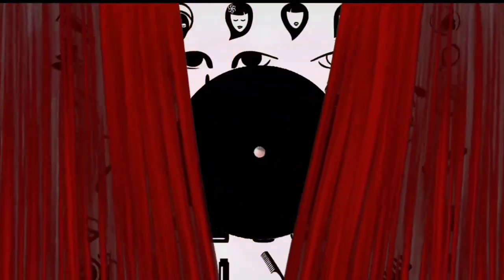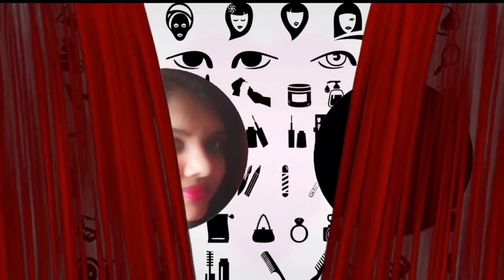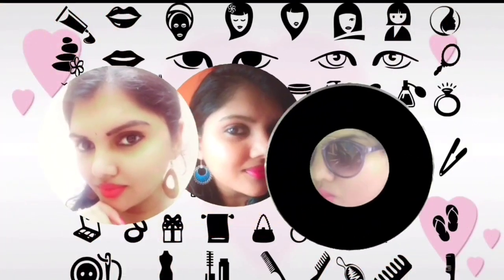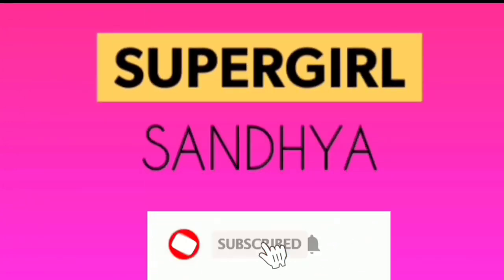Applied Neem and Rosemary just for 10 days deligently | Look what happened | Did it brigthen my face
Applied Neem and Rosemary just for 10 days | Look what happened | Did it brighten my face for real? Fruit of the Earth product from Modicare.

Beauty Product reviews that would essentially help one to decide whether to use a beauty product or not for their type of skin, be it oily, dry or combination. I upload videos regularly on reviews of beauty products. I talk about its pros and cons. I talk about its pros and cons. I recommend the products which has proved to work. The products that actually work on blackheads, pimples, whiteheads, acne scars, pimple marks, piited scars, rolling scars, melasma, hyperpigmentation, dark spots, aging issues and so on.

I create content on trending topics. For beauty product reviews, it's essential to strike a balance between relevance and uniqueness. Keeping in mind that the popularity of the products can change over time, so it's important for us to stay updated with current trends.

I try my best to help make my content more shareable and engaging for you folks out there!

SUPERGIRL SANDHYA